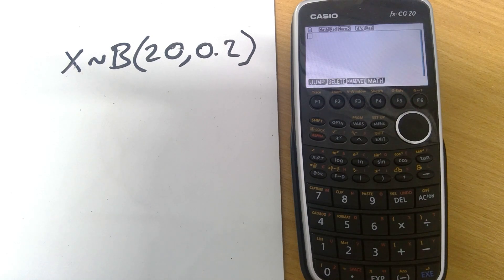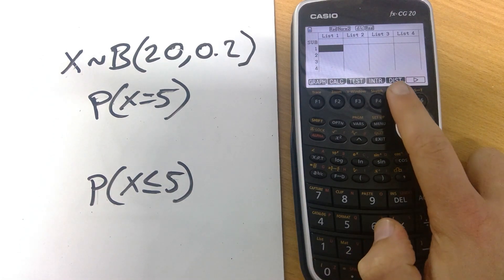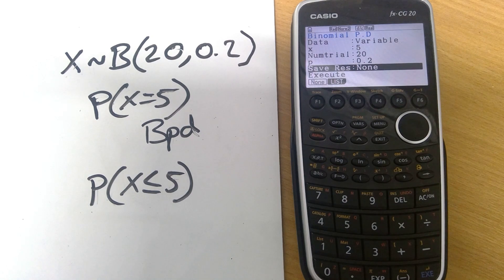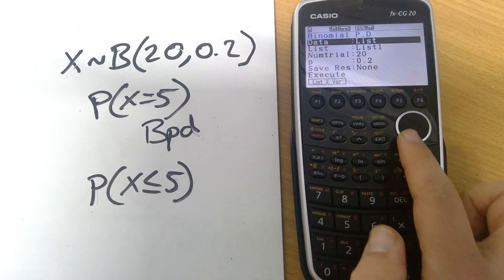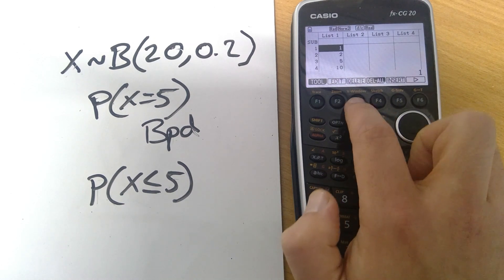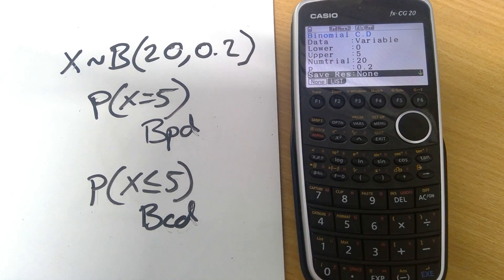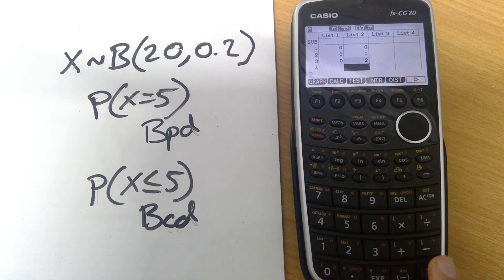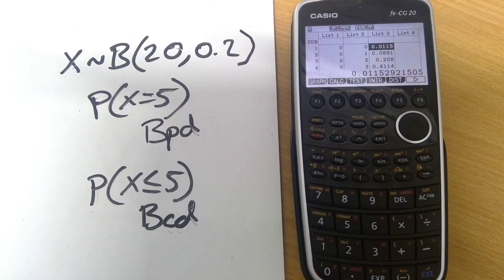Casio Graphical Calculators: Binomial Probability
This video will show you how to find binomial distribution probability values and cumulative distribution values on the Casio CG20 or CG50 Graphical Calculators.